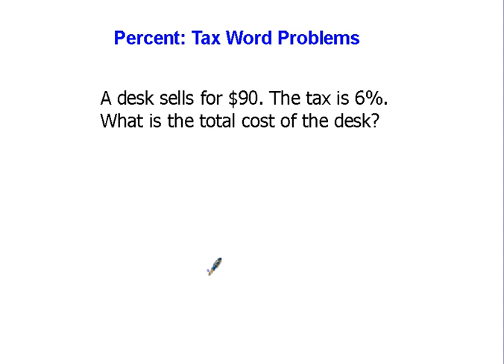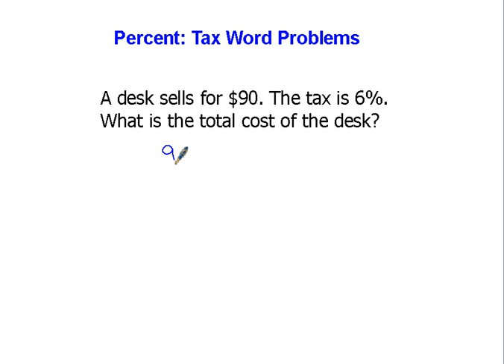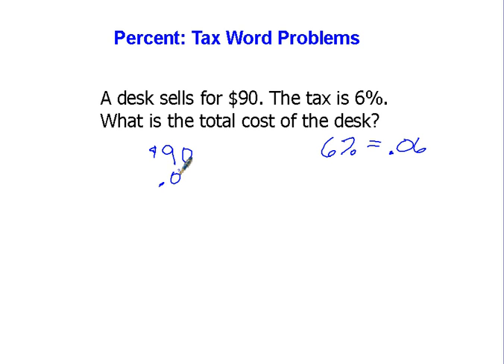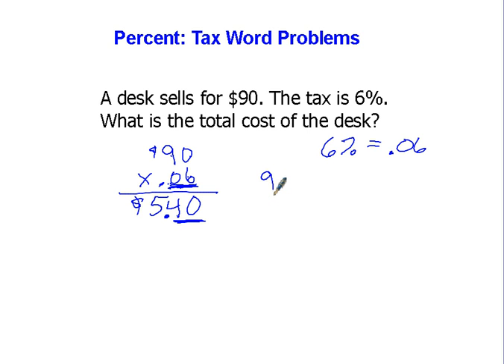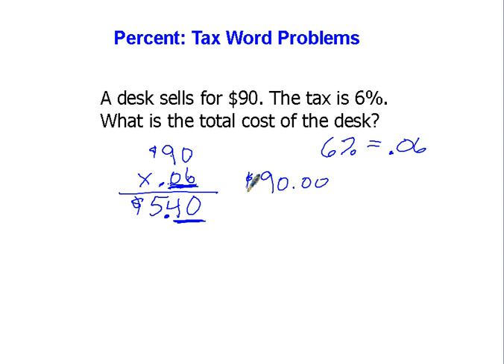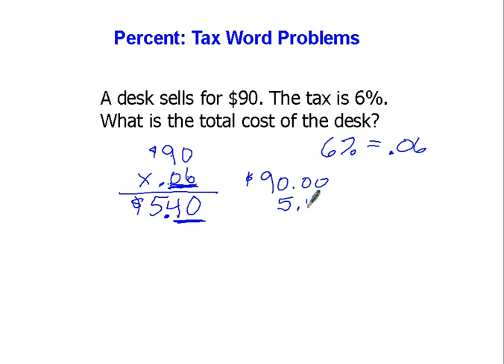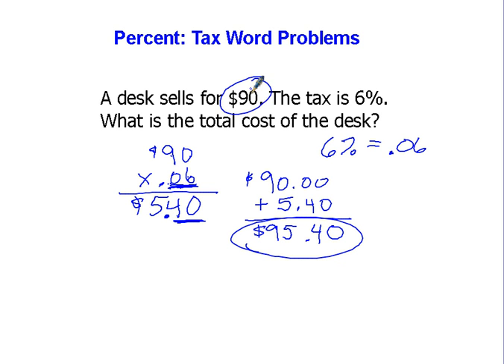Percent: Tax Word Problems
Tim Bedley, veteran teacher, gives a mini lesson to remind students how to find the total cost of an item including the tax. This lesson is not intended to be a full explanation of how to do these types of problems. It serves as a quick reminder for students who may be stuck and need a short refresher.